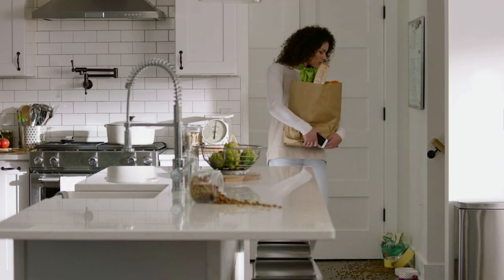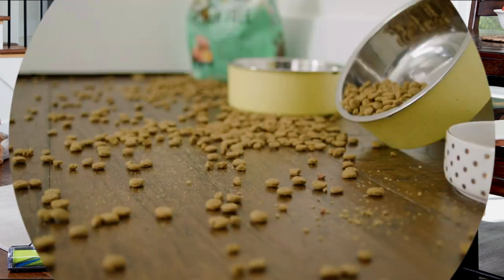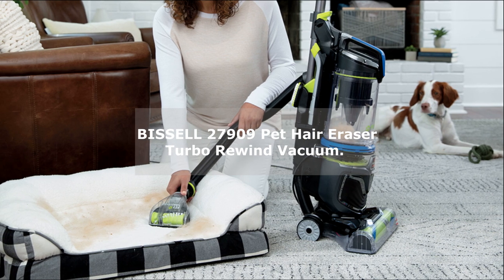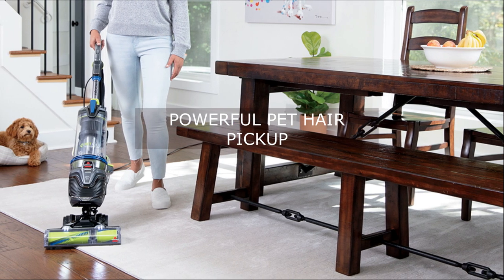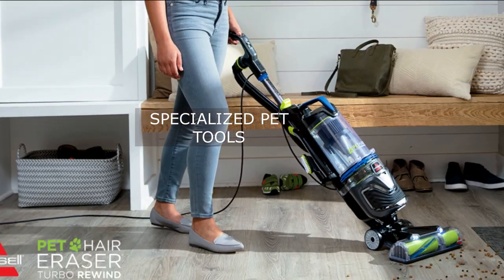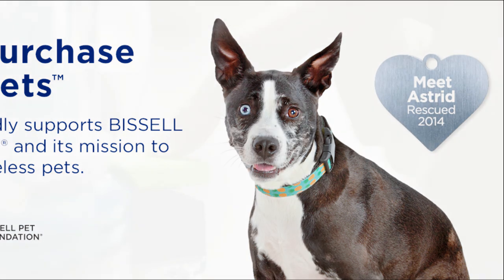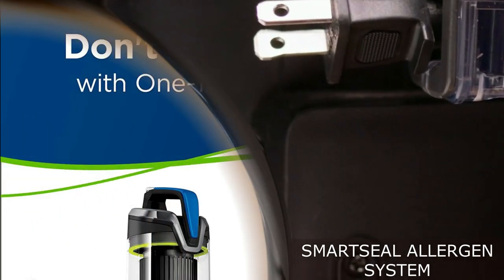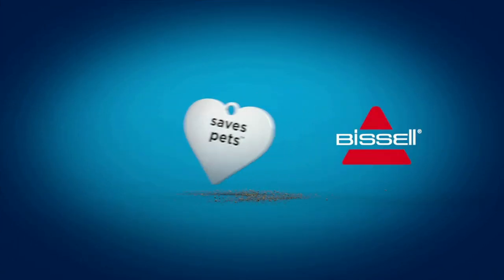BISSELL Pet Hair Eraser Turbo Rewind Vacuum 27909 | The Best Vacuum Cleaner in USA 2023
BISSELL Pet Hair Eraser Turbo Rewind Vacuum 27909
The Best Vacuum Cleaner in USA 2023
A review of the BISSELL Pet Hair Eraser Turbo Rewind Vacuum 27909. I was looking for a  Pet Hair Eraser Turbo Rewind Vacuum cleaner, and I finally splurged on this Bissell product. I love this device! It is really easy to set up, easy to use, and easy to clean.

In this, I will show you How do I use my BISSELL Pet Hair Eraser Turbo Rewind Vacuum 27909? Where does the cleaning solution go in a BISSELL Pet Hair Eraser Turbo Rewind Vacuum 27909? How do you use a BISSELL Pet Hair Eraser Turbo Rewind Vacuum 27909?

Also, you will know from this video How do you use a BISSELL Pet Hair Eraser Turbo Rewind Vacuum 27909 step by step?

Query Solved:
what type vacuum cleaner is the best?
what type vacuum cleaner to use with bissell?
Which type of vacuum cleaner is best?
What vacuum cleaners do professionals use?
what type vacuum cleaner to hire?
what type vacuum cleaner for pet stains?
what type vacuum cleaner for dog urine?

how to use BISSELL Pet Hair Eraser Turbo Rewind Vacuum 27909?
what type vacuum cleaner for pets?

Watch these videos:
1. Unboxing BISSELL 27909 Pet Hair Eraser Turbo Rewind Vacuum & Testing It: Prime Day Deal 2022